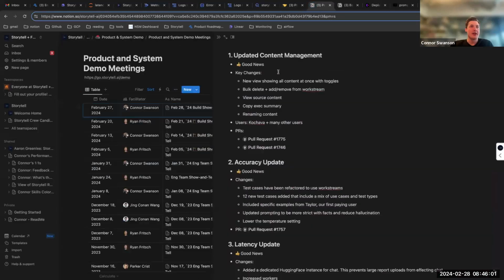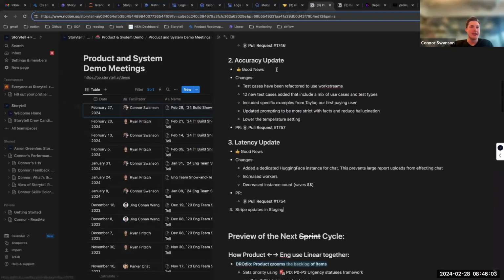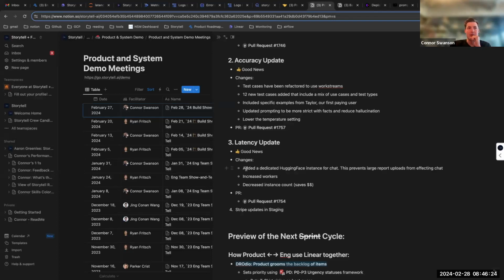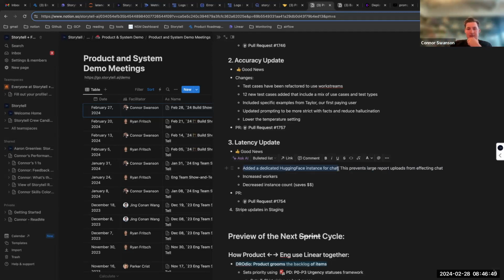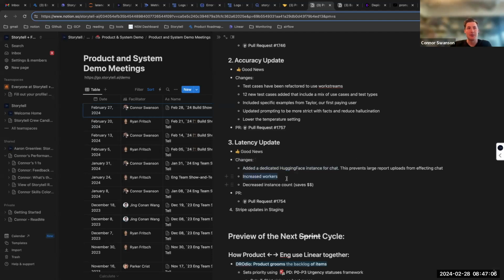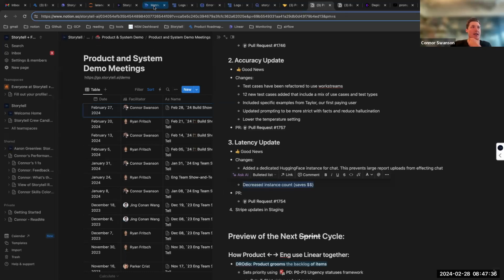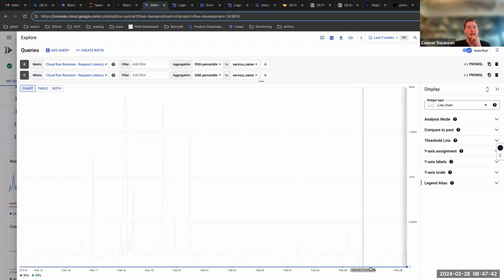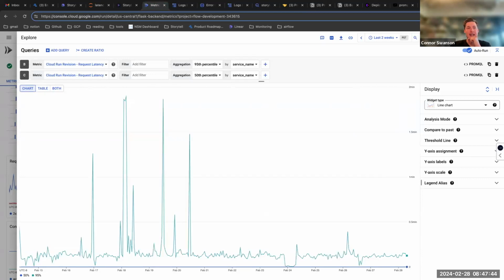Eng demo: Improved Storytell Latency